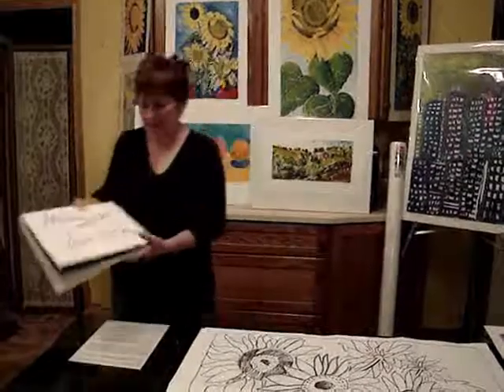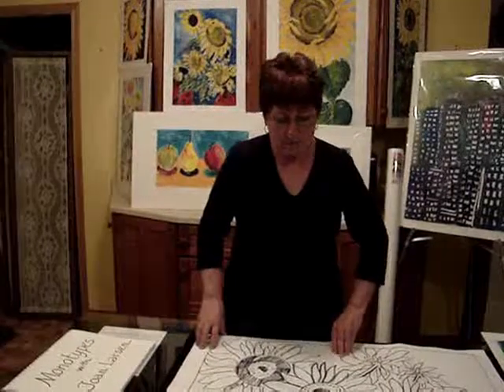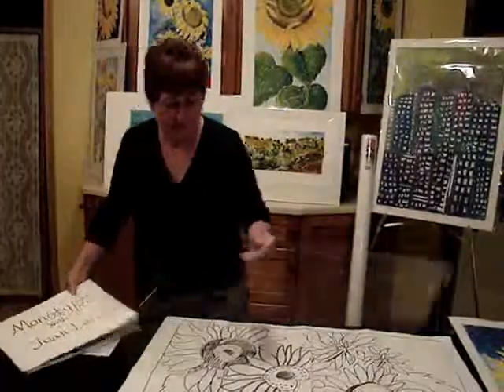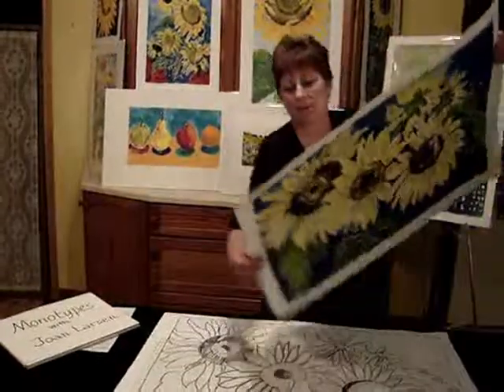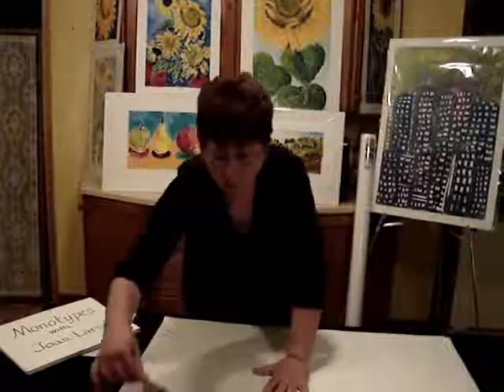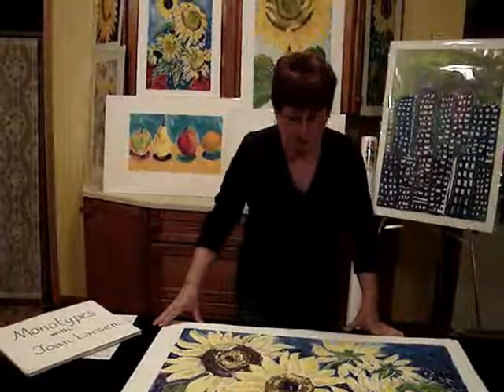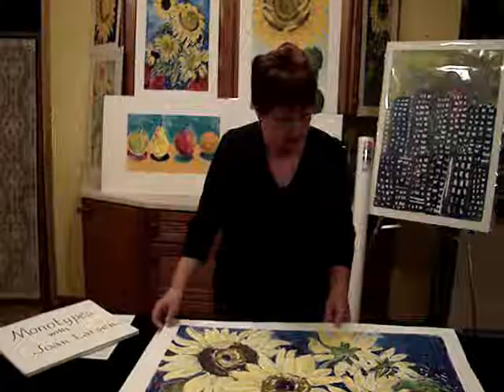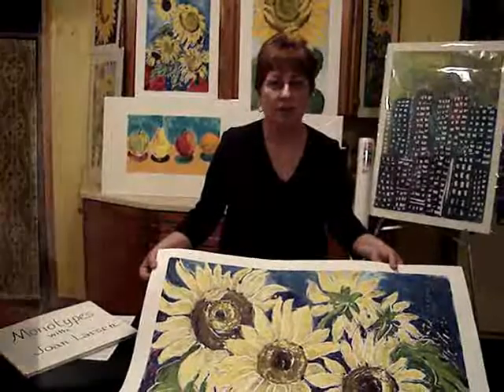Utrecht Art Presents: Monotypes with Joan Larsen the Artist